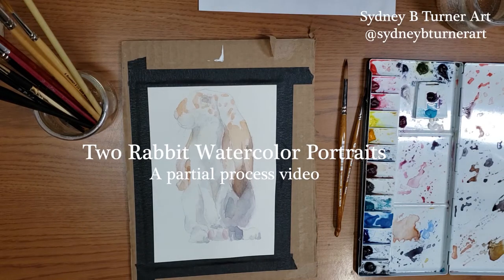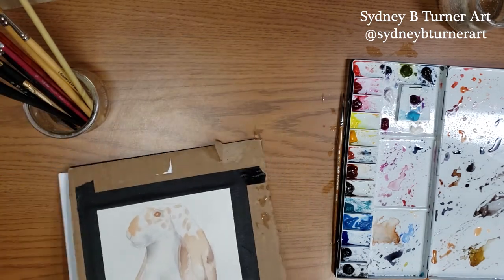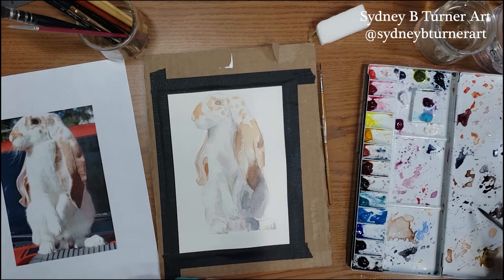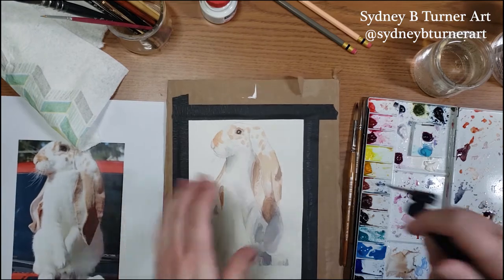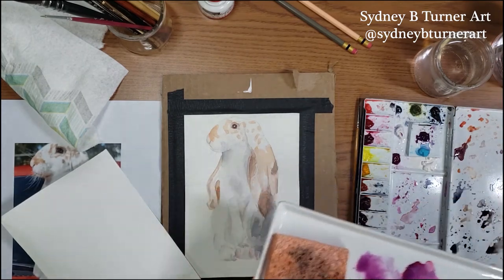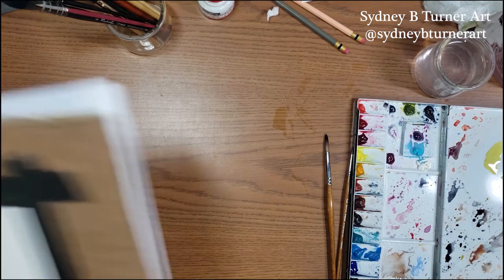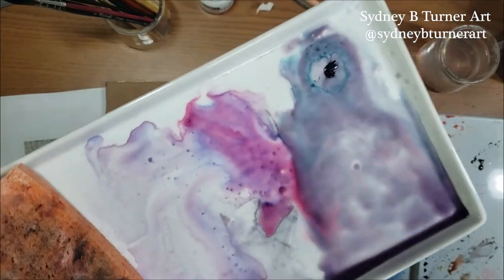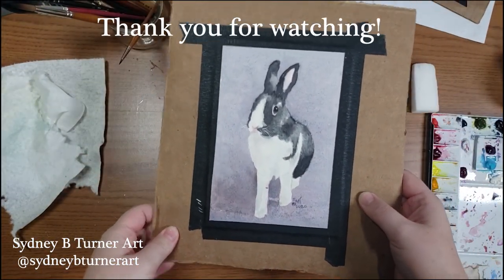Watercolor Rabbit Portraits January, 2020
Hello everyone! Glad to be back making videos again, it's been a heck of a semester. This video is part of the process of two rabbit watercolor portraits I recently completed. The photo references were from the rabbits owners/friends of rabbit owners. I hope you enjoy watching!

If you like this more casual voiceover ish type of video let me know! I enjoy talking about my materials and process while painting but had to cut out a lot of rambling in this video.

I am open for watercolor pet portrait commissions! See my Facebook Page for more details

Camera
Samsung S9+
Software